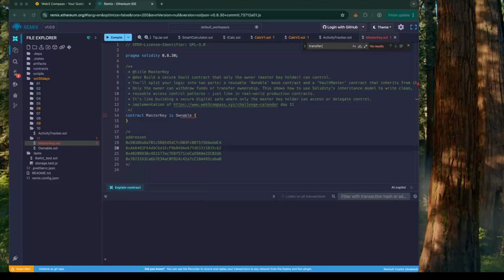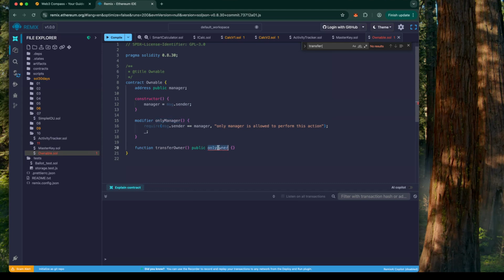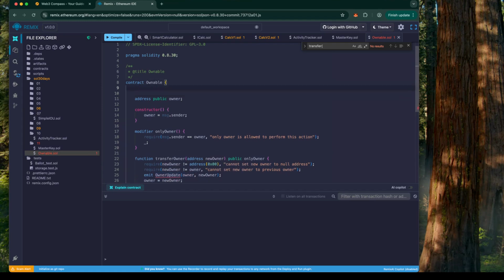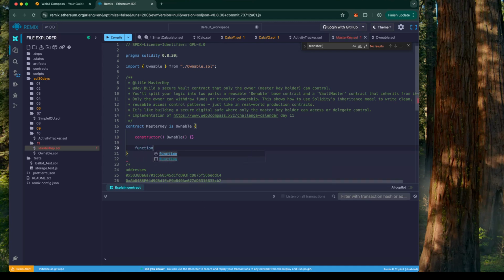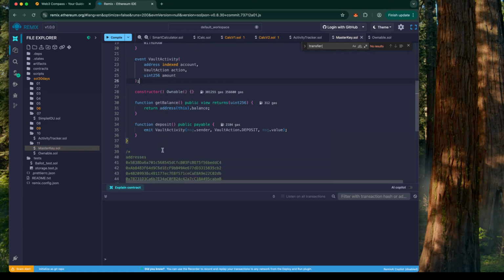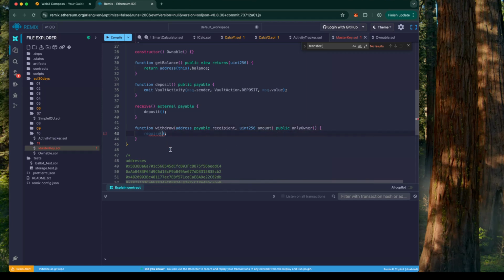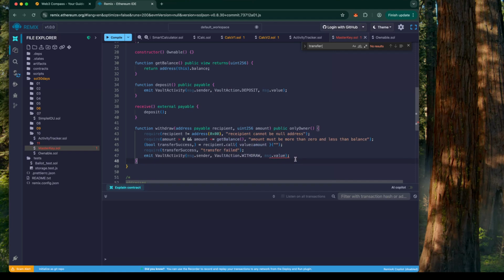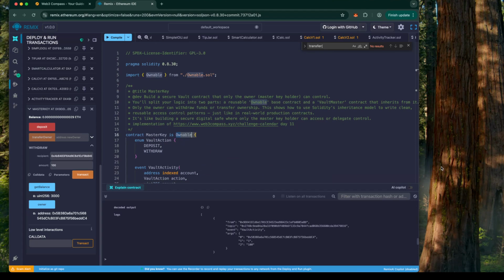30 Days of Solidity, Day 11 - Master Key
Watch me attempt 30 tasks in 30 days in EVM smart contract development. Today: Master Key.

Task description:
 * Build a secure Vault contract that only the owner (master key holder) can control.
 * You'll split your logic into two parts: a reusable 'Ownable' base contract and a 'VaultMaster' contract that inherits from it.
 * Only the owner can withdraw funds or transfer ownership. This shows how to use Solidity's inheritance model to write clean,
 * reusable access control patterns — just like in real-world production contracts.
 * It's like building a secure digital safe where only the master key holder can access or delegate control.